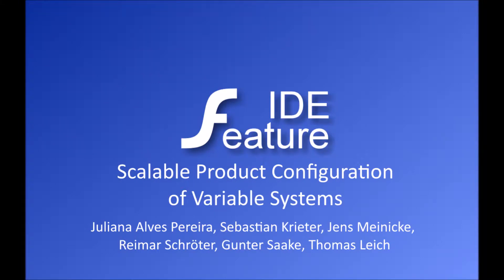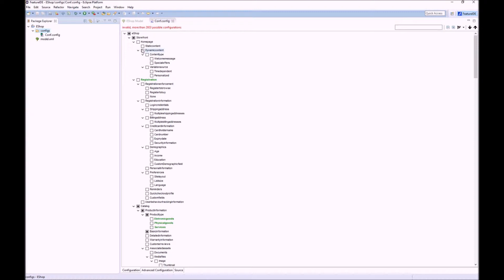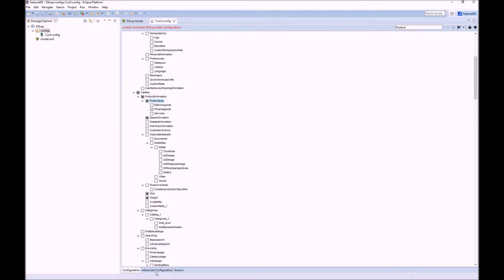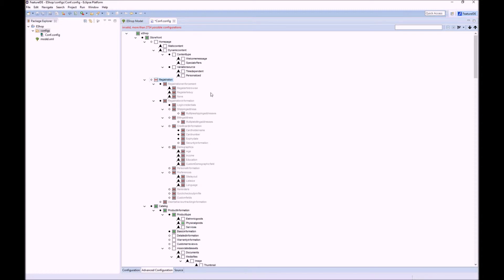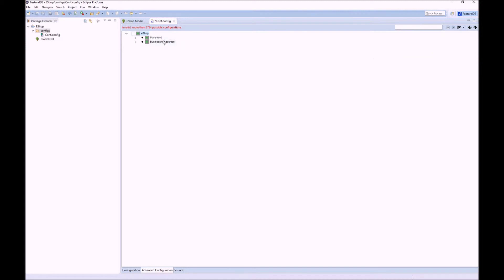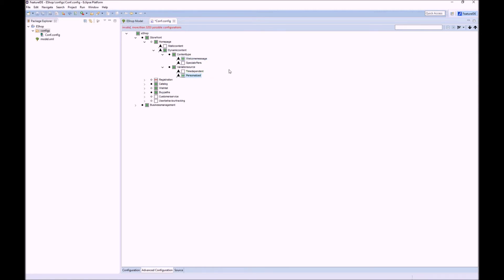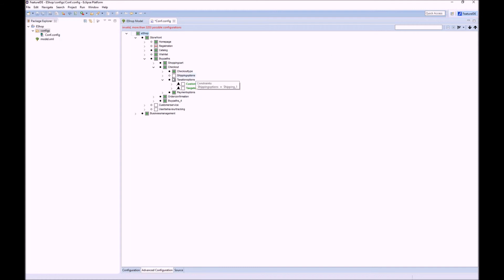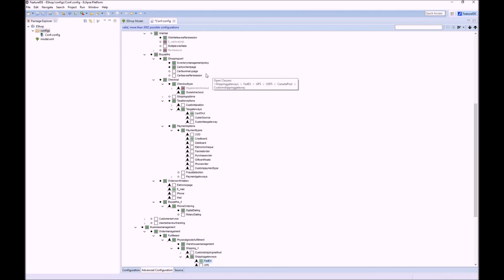ICSR'16 Demo: Scalable Product Configuration of Variable Systems (v3.1.0)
In the last decades, variability management for similar products is one of the main challenges in software systems. In this context, feature models are used to describe the dependencies between reusable common and variable artifacts, called features. However, for large feature models it is a complex task to find a valid feature combination as product configuration. Our Eclipse plug-in FeatureIDE provides several mechanisms, such as information hiding and decision propagation, which support the configuration process to combine the reusable artifacts in various manners. We illustrate the applications of these mechanisms from a user’s point of view.